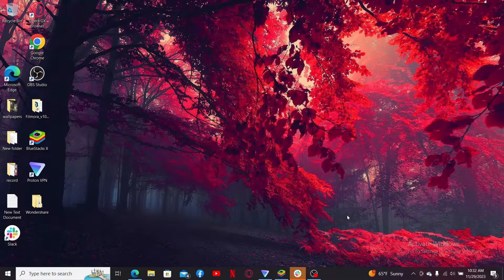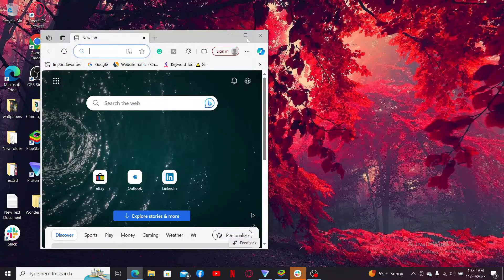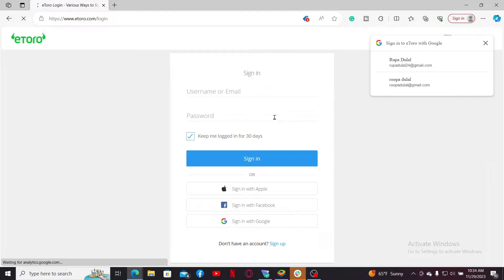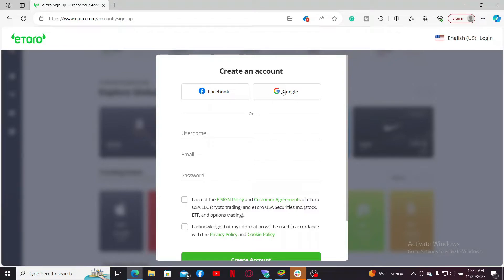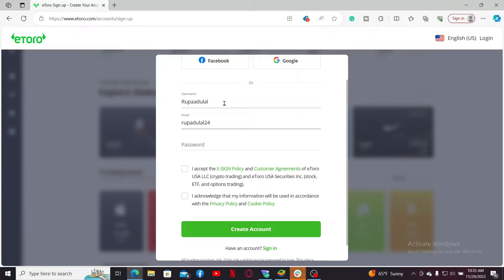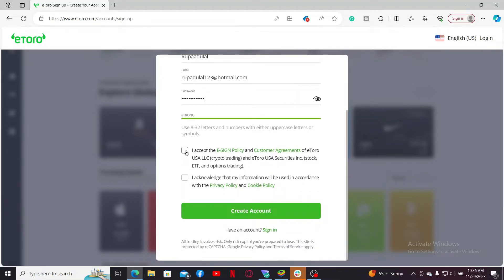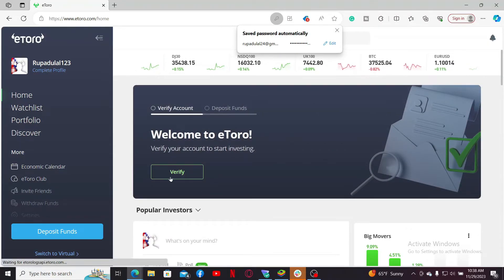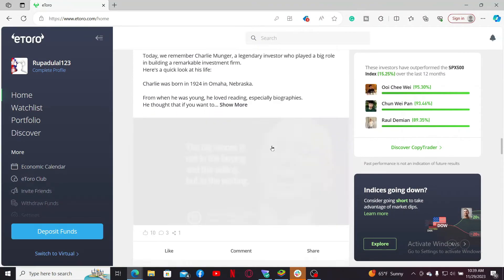Etoro Sign Up: How to Create/Open Etoro Account 2023?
Embark on your investment journey with eToro, a global social investment platform. In this comprehensive video, we'll guide you through the simple process of creating an eToro account, allowing you to explore a world of investment opportunities.